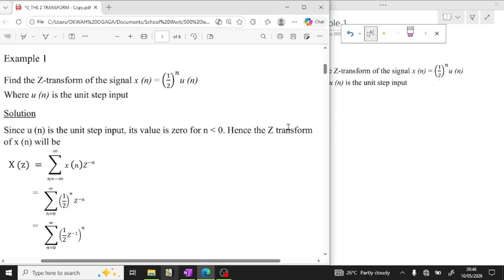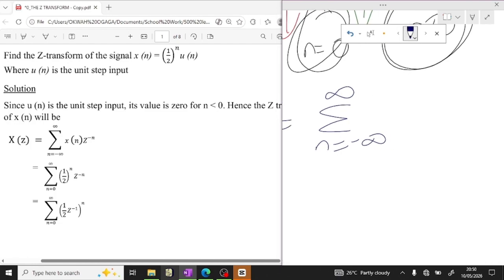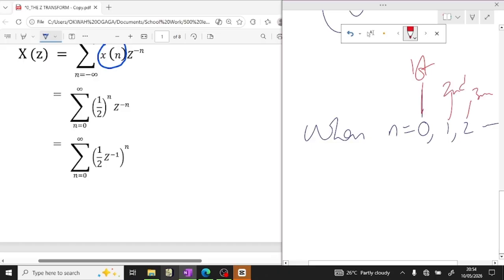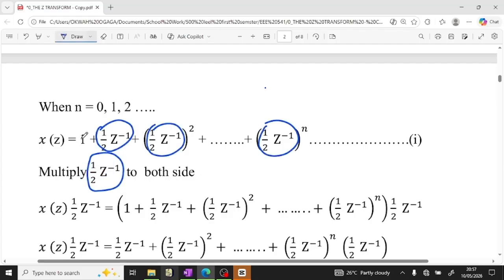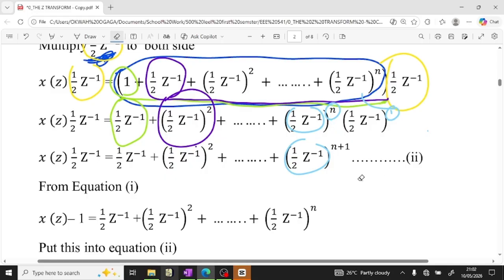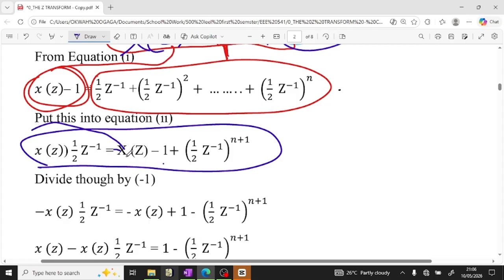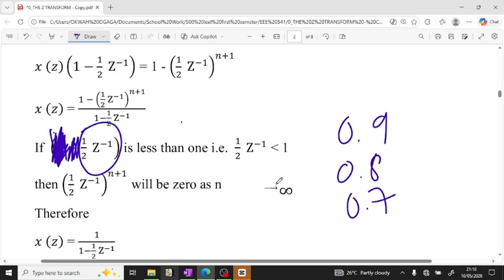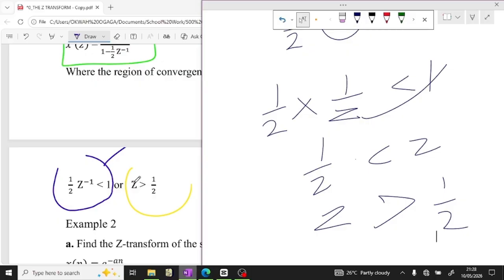EEE 541. #2 _ Example on Z-Transform